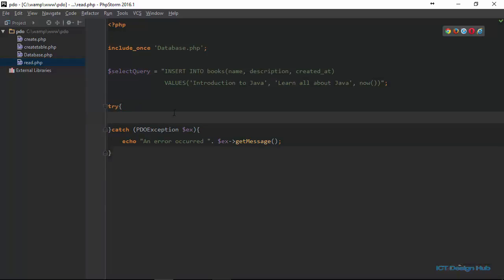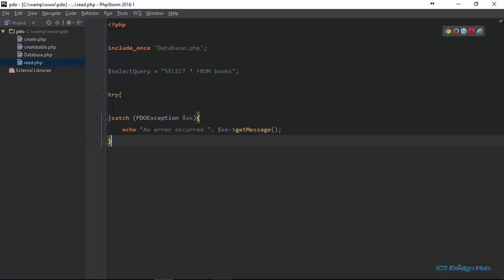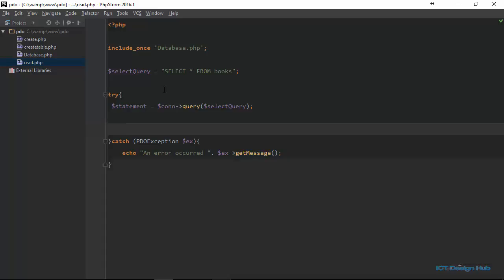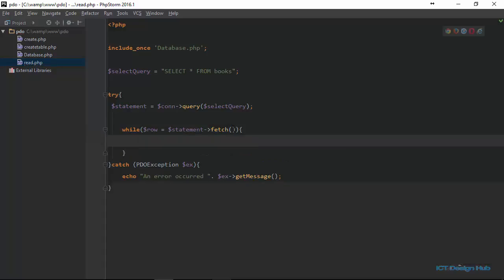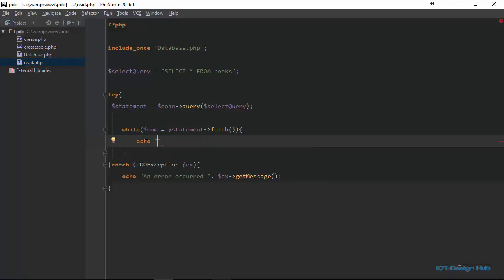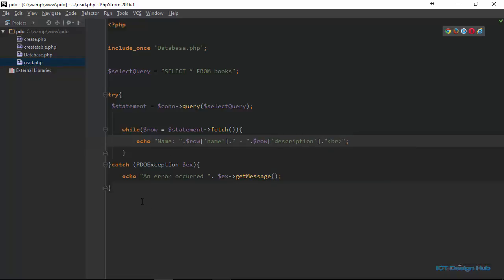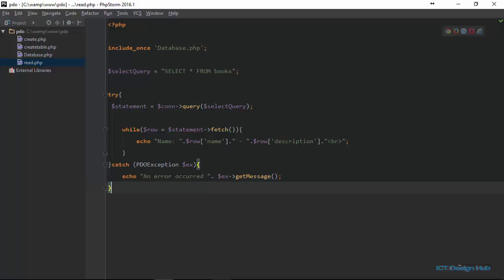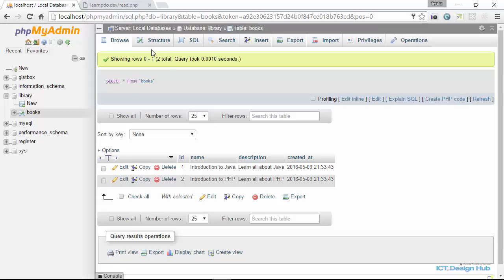CRUD - Read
In this lecture you will learn how to retrieve record from database table using basic PDO select statement.